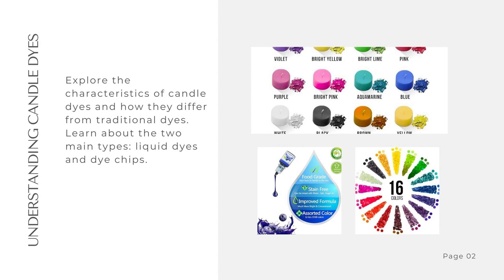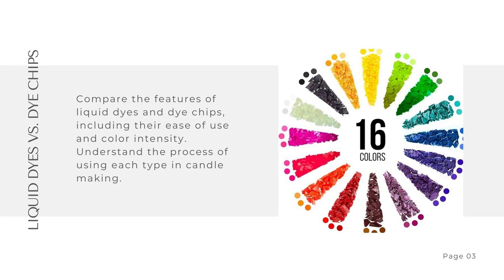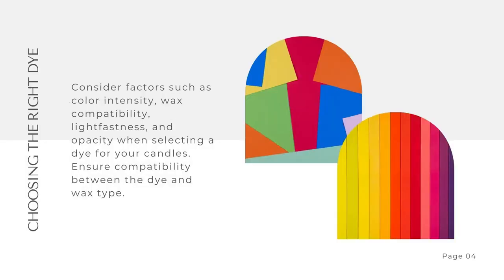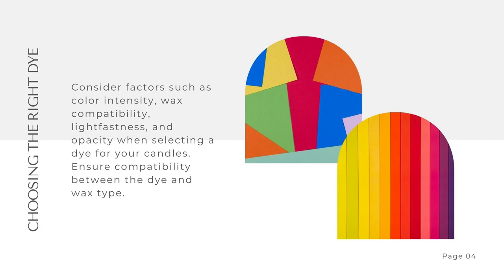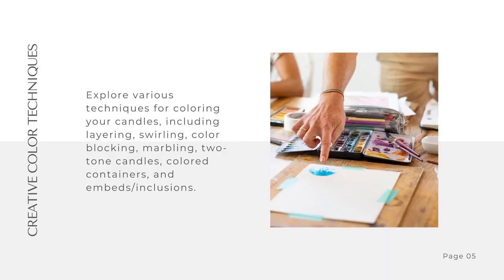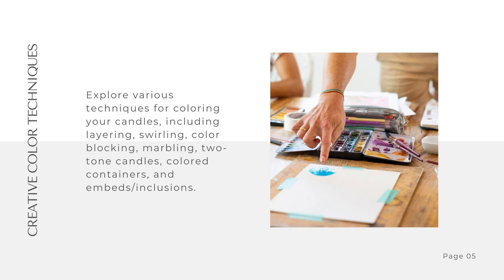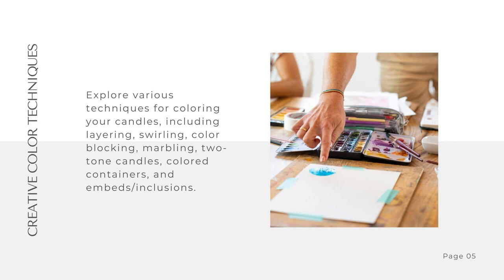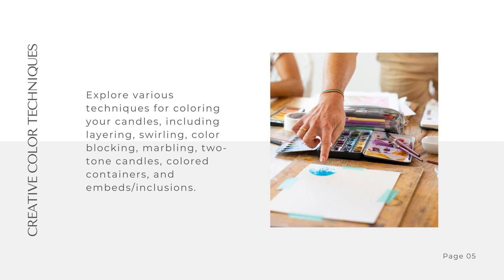Choosing The Right Candle Dye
Craft Your Passion, Launch Your Brand

Transform your love for candles into a thriving business! This comprehensive masterclass guides you through every step of the candle-making journey, from selecting the perfect wax and fragrance to crafting beautiful vessels and building a successful brand.

Here's what you'll learn:

Candle Making Fundamentals: Master the science behind beautiful, long-lasting candles. Explore different waxes, wicks, and fragrances to create unique and functional pieces.

Crafting Captivating Scents: Learn the art of fragrance blending to create your signature scents. Discover the olfactory world and understand how to pair complementary notes for an unforgettable experience.

Designing Dazzling Vessels: Explore various container options and unleash your creativity with container decoration techniques. From classic glass jars to unique upcycled finds, learn how to elevate your candle's visual appeal.

Building Your Brand Identity: Develop a strong brand identity that resonates with your target audience. Learn about branding strategies, packaging design, and marketing techniques to bring your candle business to life.

Business Essentials: Navigate the legalities and practicalities of running a candle business. Learn about safety regulations, labeling requirements, and effective sales strategies to turn your passion into profit.

By the end of this course, you'll be equipped with:

The skills and knowledge to create high-quality, custom candles.

The confidence to experiment with different scents and designs.

A plan to launch and market your own successful candle brand.

This masterclass is perfect for:

Aspiring candle business owners

DIY enthusiasts who want to elevate their craft

Anyone who loves candles and wants to learn more about the art and science behind them